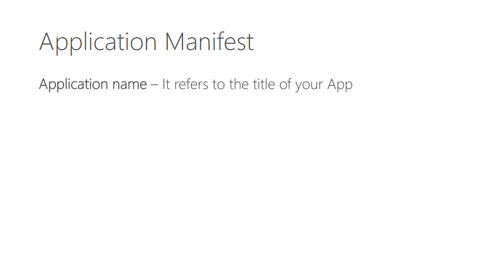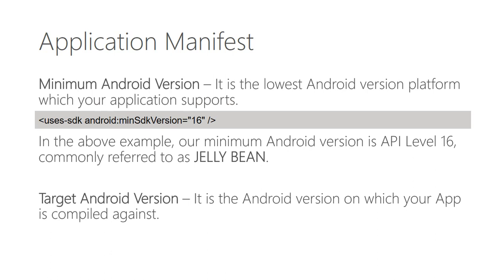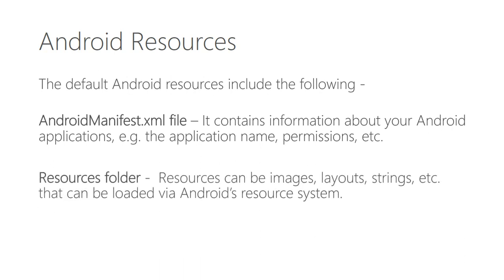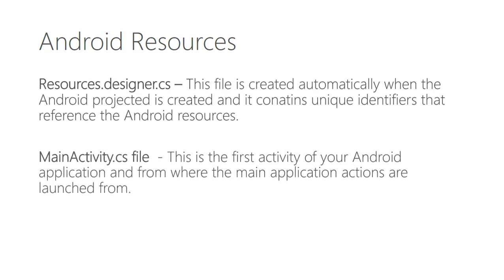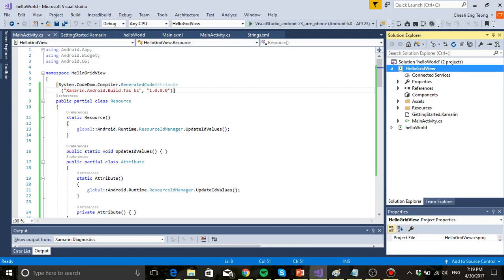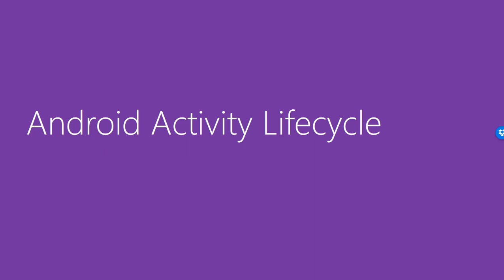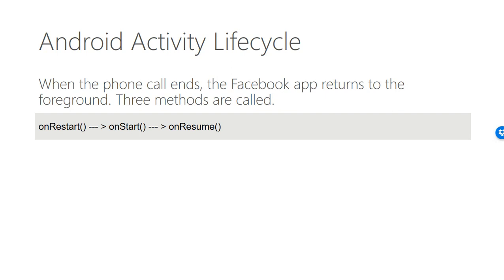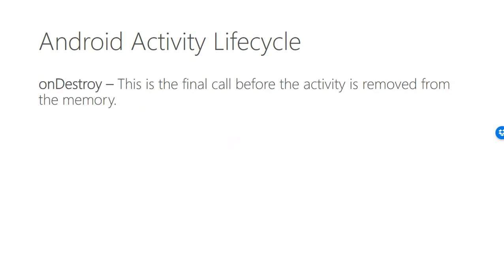Learn Xamarin Absolute Beginners - Xamarin.Android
Introduces you to Xamarin.Android development. In this class we will examine the tools you will use, Xamarin.Android projects, and Android fundamentals that every developer needs to know to be successful in building Android apps!